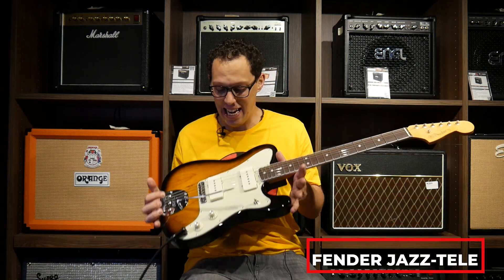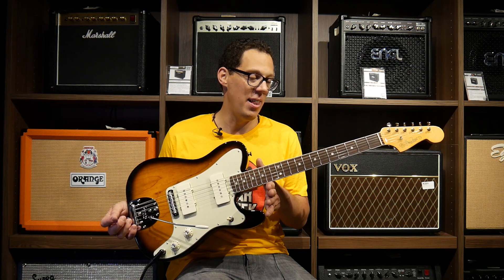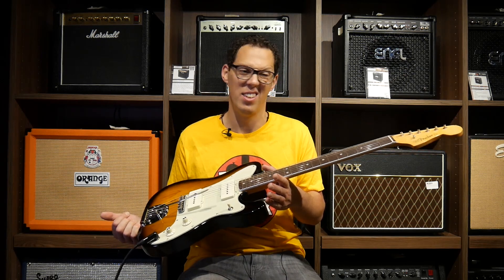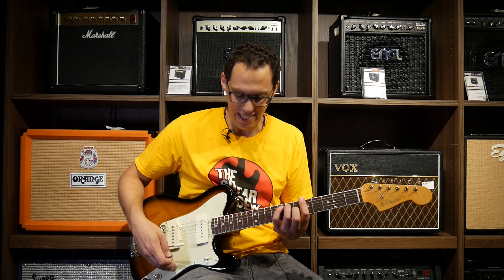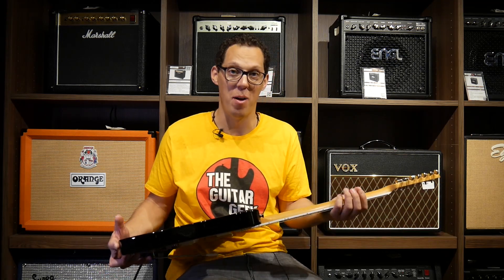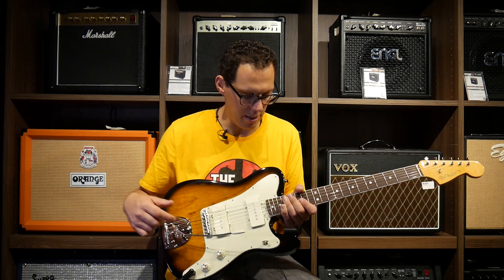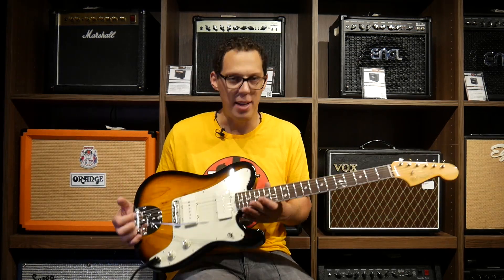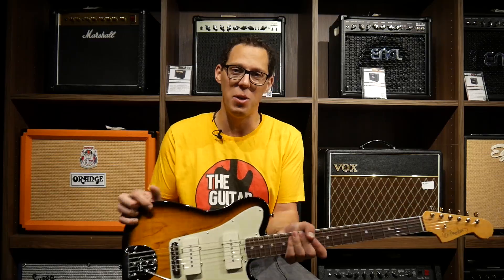Fender Jazz Tele - Parallel Universe Series DEMO & REVIEW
m